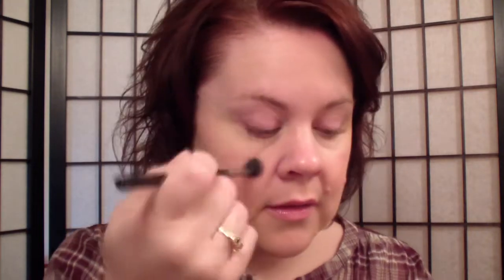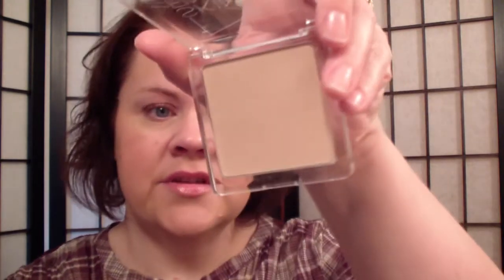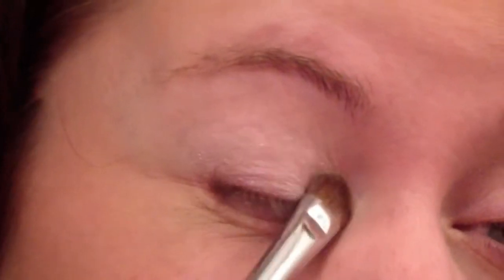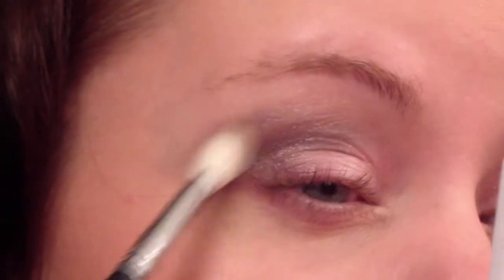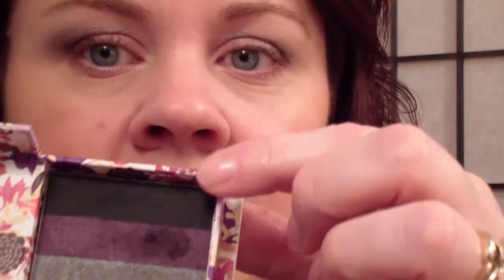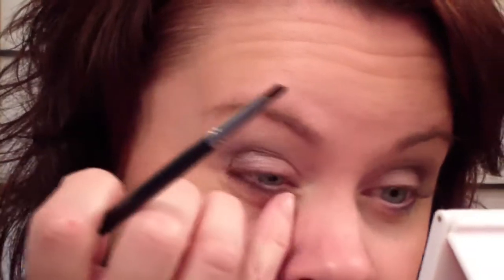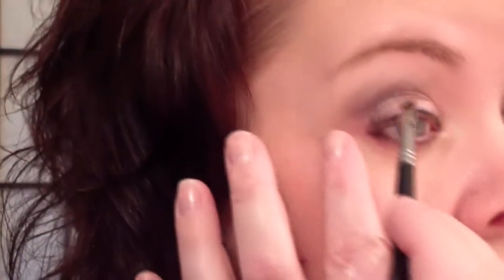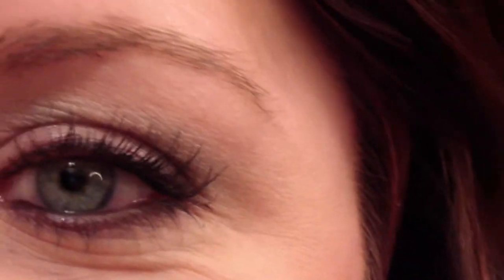Tarte Miracle of Maracuja Tutorial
Hi everyone!! I hope you enjoy this tutorial...using the term very loosely! Please let me know if you have any questions!! Much love! :) Kristin